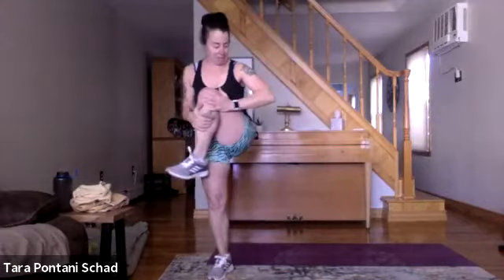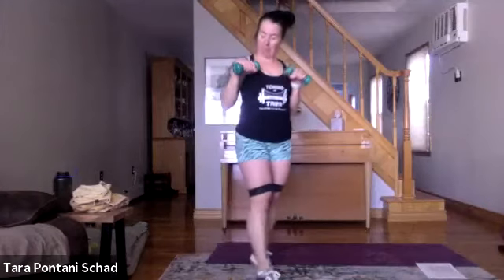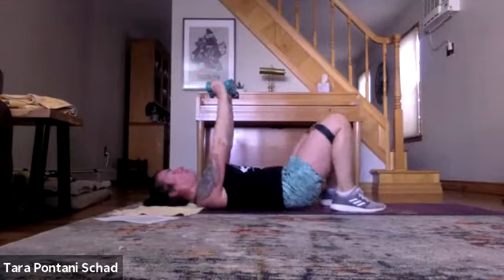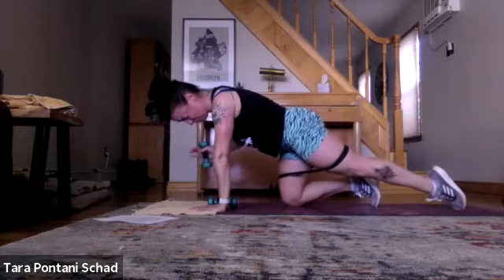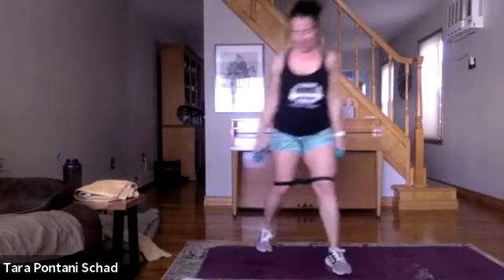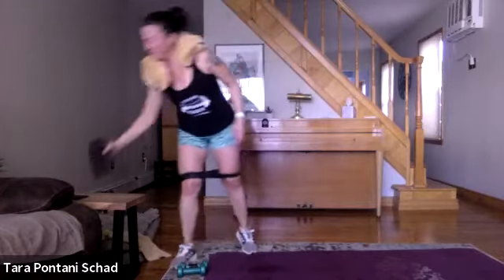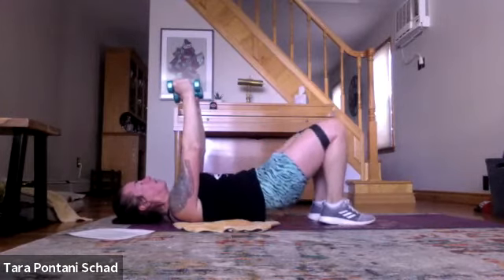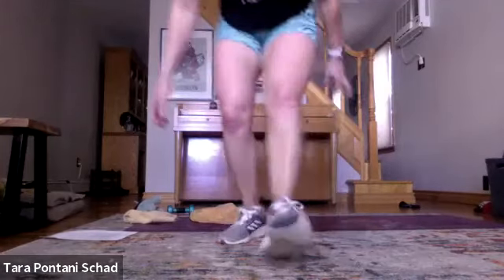TwT Booty Band Weds Nov 10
45 Minute Booty Band Workout
Low Impact
Home Workout
1 Mini band
Light set of weights (I used 3lb dumbbells)